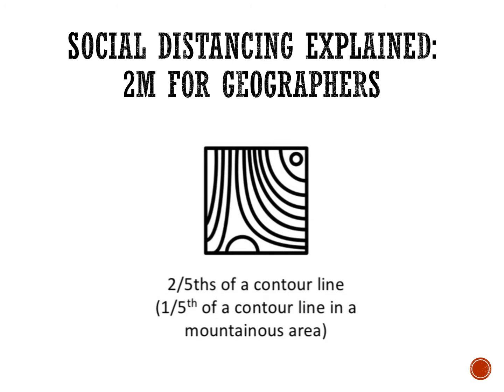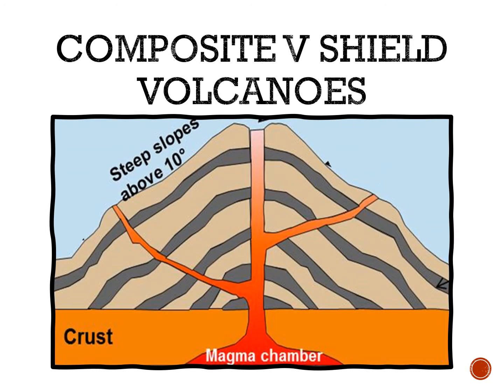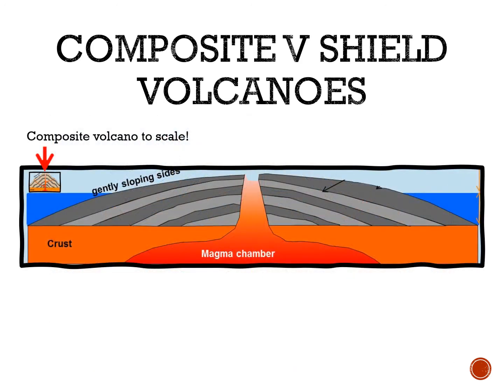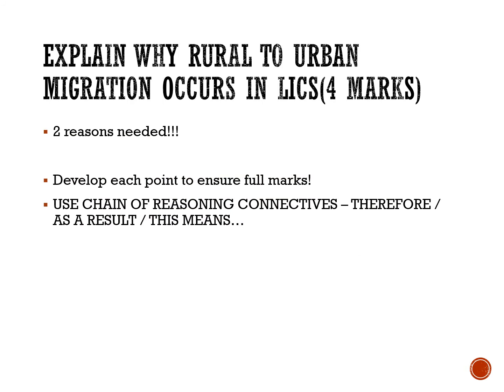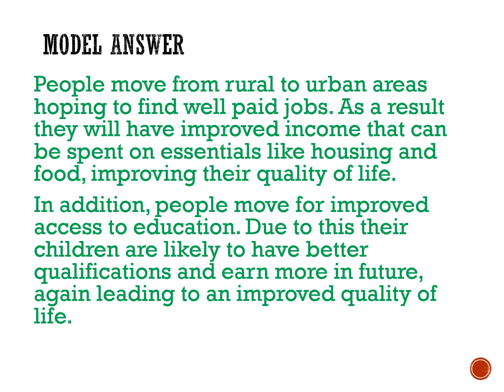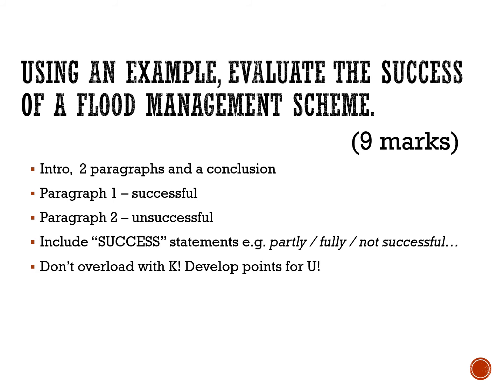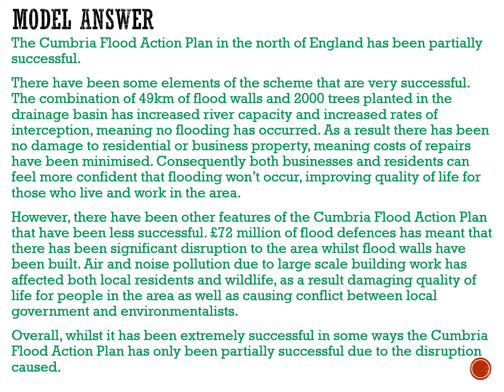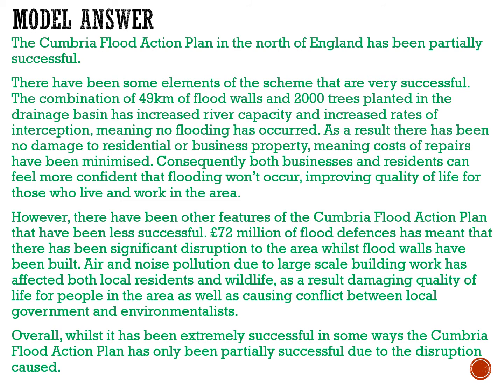Distance Learning 28 - Final Exam Questions